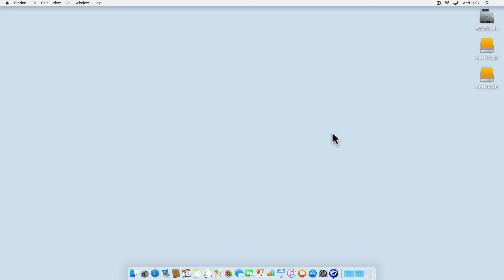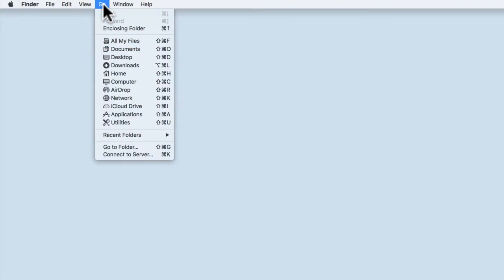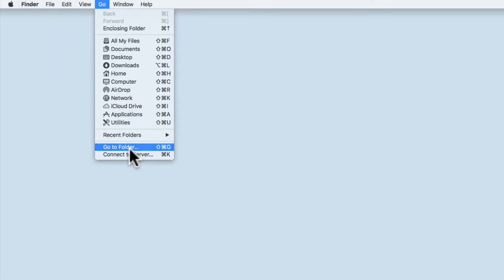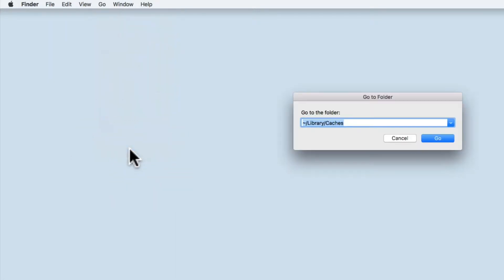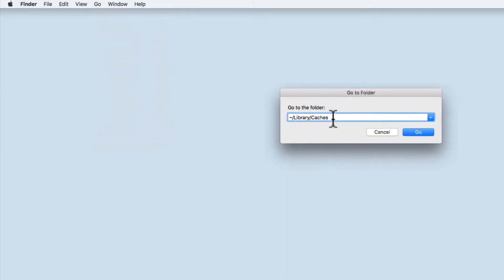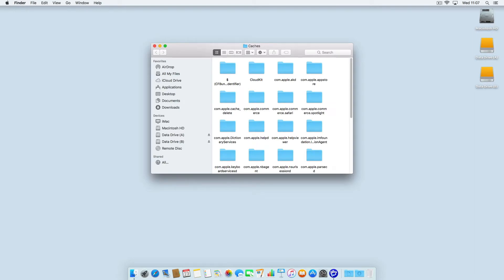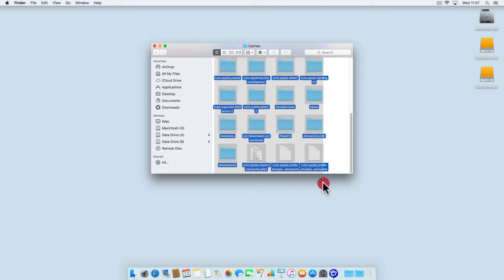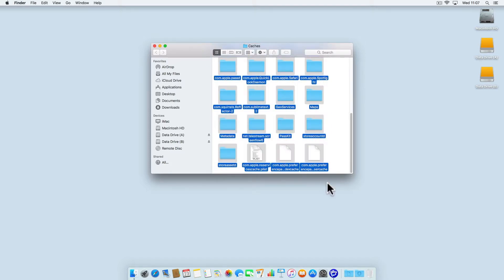How to Empty the Cache on an Apple Macintosh computer - Troubleshooting macOS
In this video we look at how you can improve the performance of an Apple Macintosh computer by clearing its Cache. As with any troubleshooting tip, you should always make a backup before attempting any maintenance work.